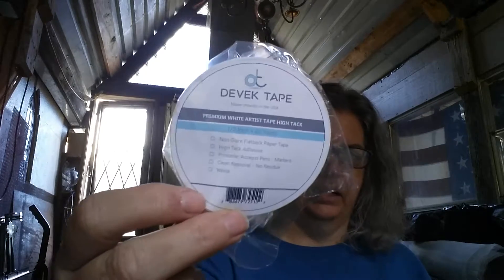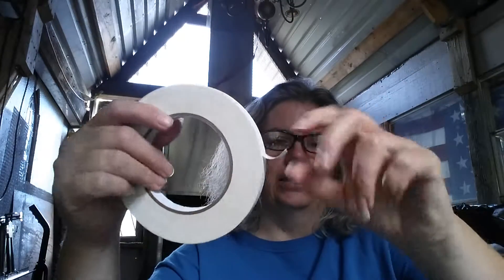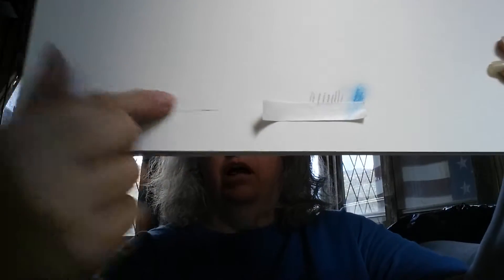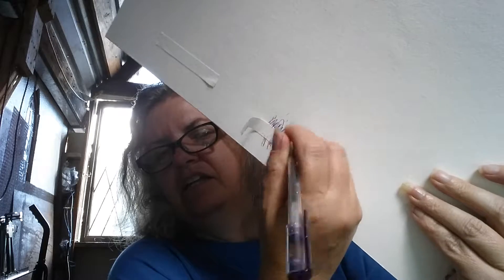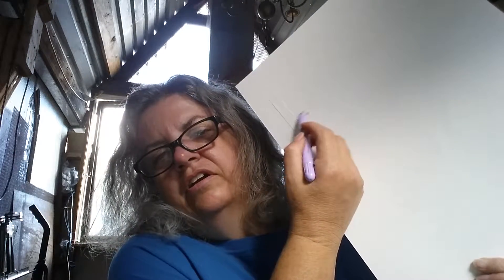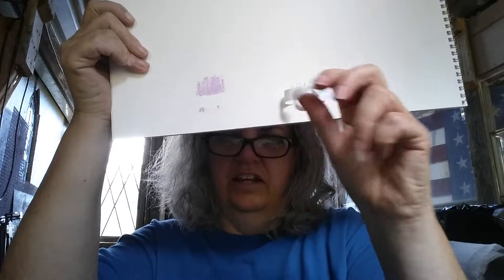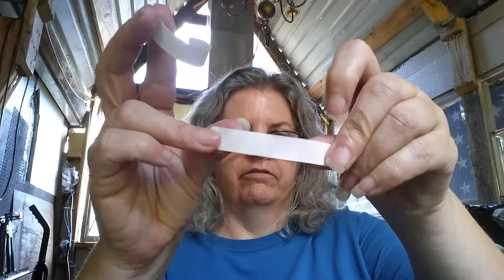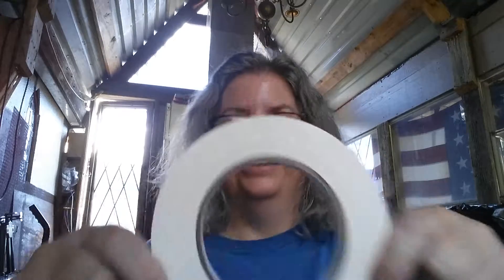Devek artist tape review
I like to do watercolor paintings, I have been wanting to add artist tape to my repertoire of goodies so that I could make a nice straight line/edge on my paintings, this allows me to do that quite nicely. I was concerned about it being too sticky, but there is a good workaround for that, just stick the tape to your arm or jean (or shirt...) anything that will relieve it of some of the stickiness, then it will stick to the watercolor paper without sticking too well and tearing it. You get a LOT of tape for the price, it's easy to tear off a piece, it's just a good all around art tape. This isn't cool (though I think it is LOL), it isn't pretty, but it's an important functional tool that allows me to be a better artist. ATH-0.5Wht

I received this free in exchange for my review.